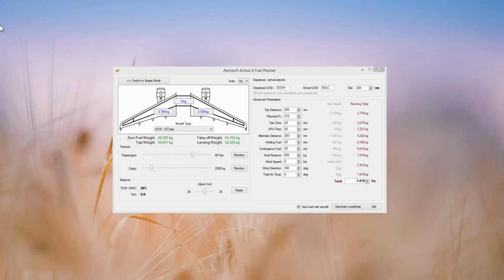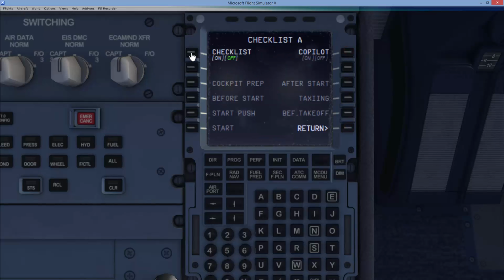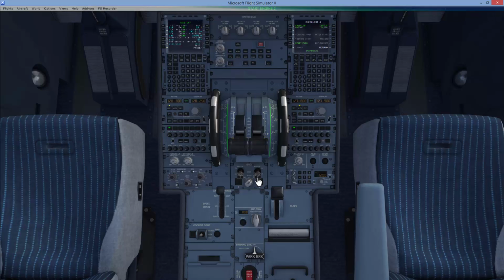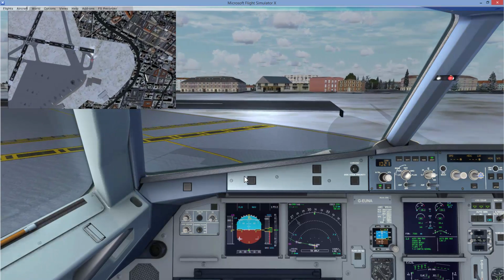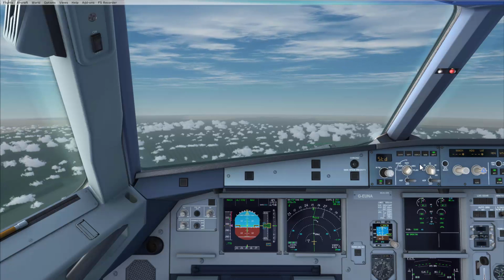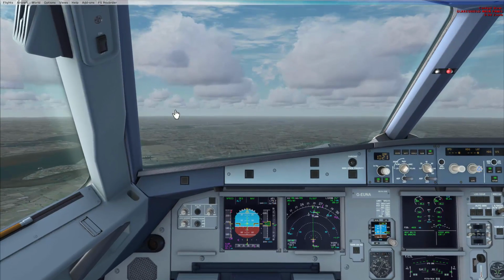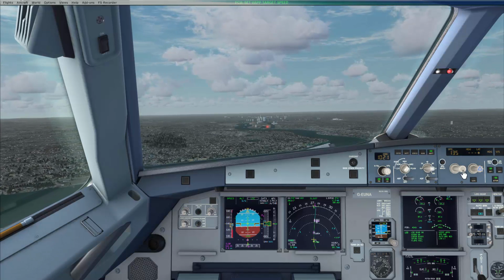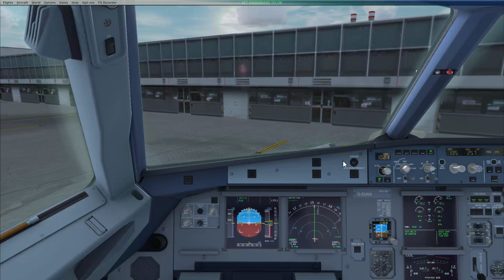Aerosoft Airbus Steep Approach into London City Airport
This video follows the guide provided by Aerosoft for their Airbus simulator. The flight goes from Hamburg (EDDH) to London City airport (EGLC). Because of the location of the airport, a steep approach is required,.